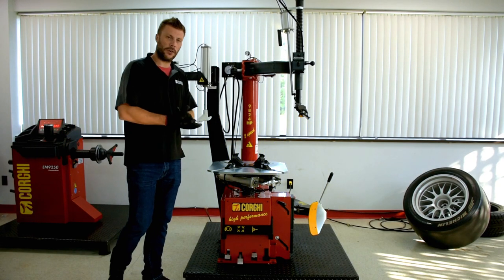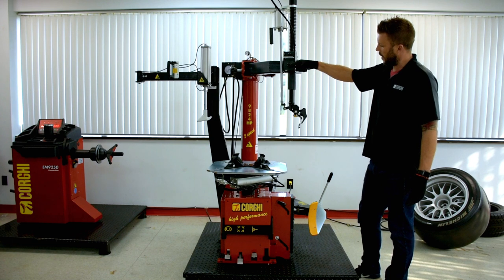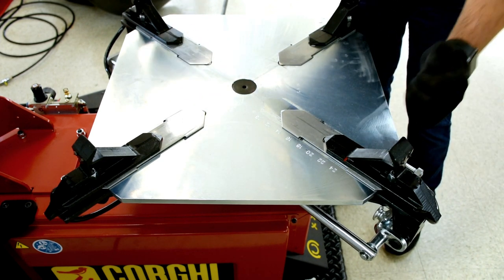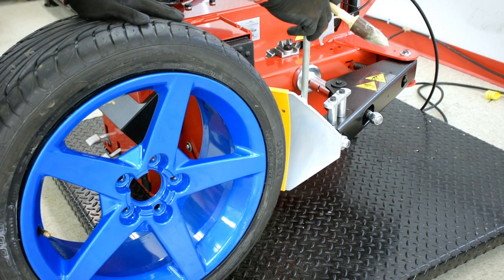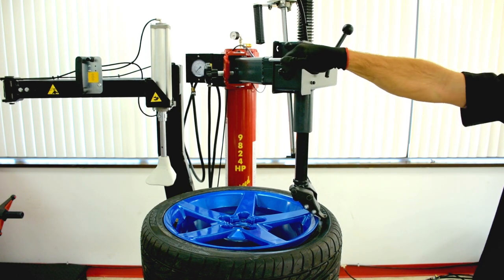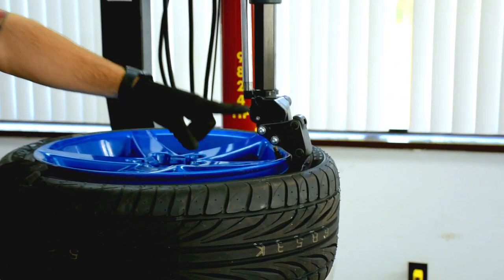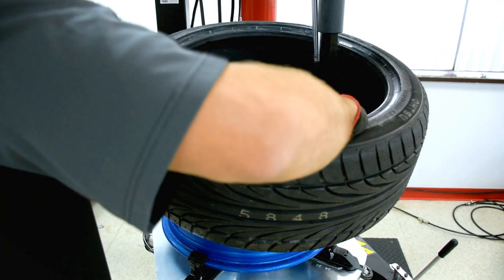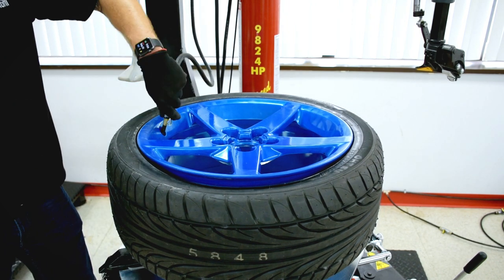9824 LL USER VIDEO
Overview of the Corghi A9824 LL tire changing machine.  Short demonstration along with step by step explanation of processes.